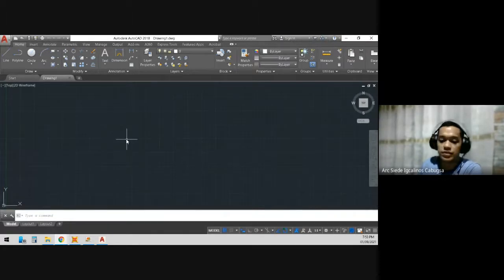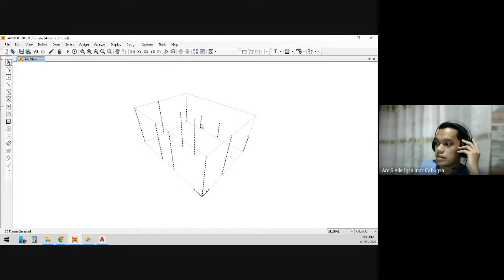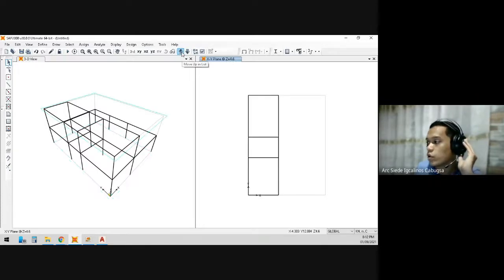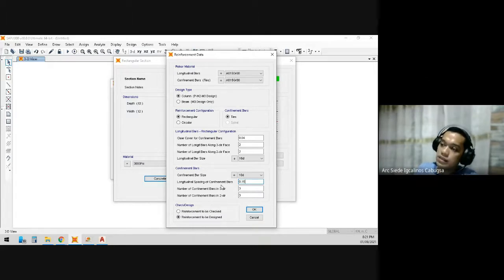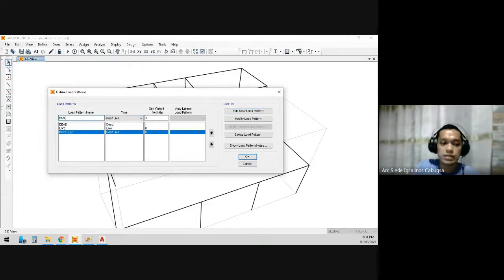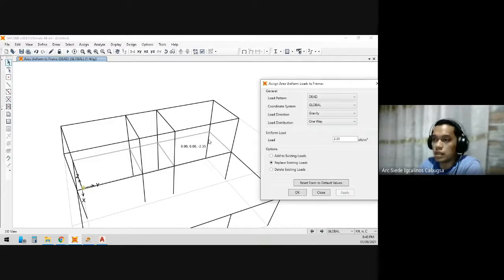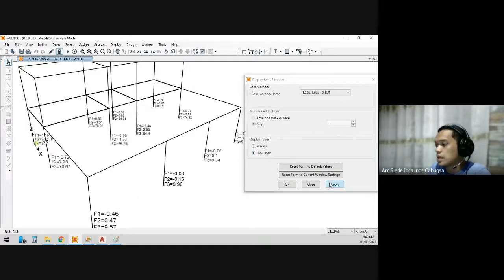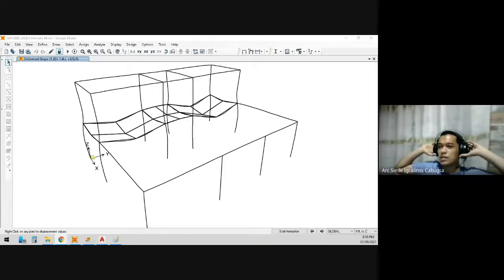[09-01-21] SAP Workshop with Sir Arc